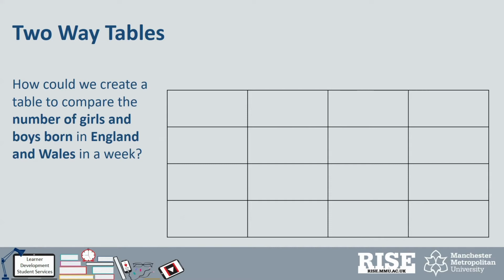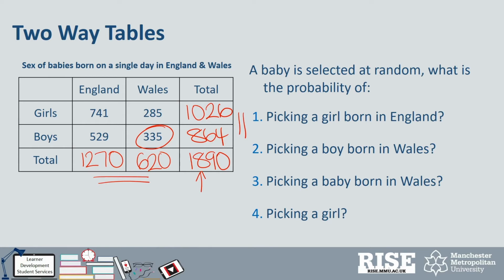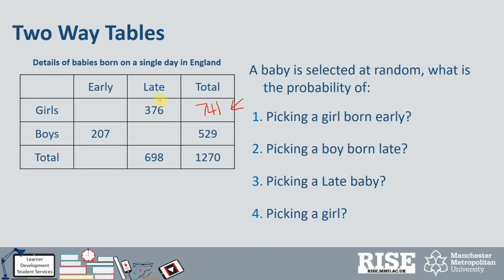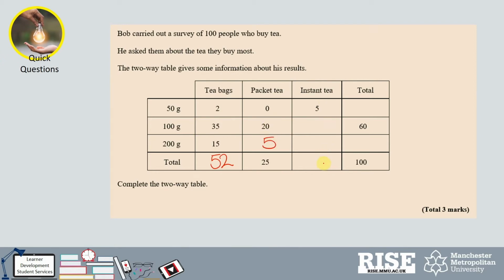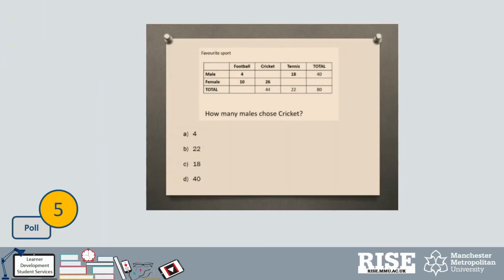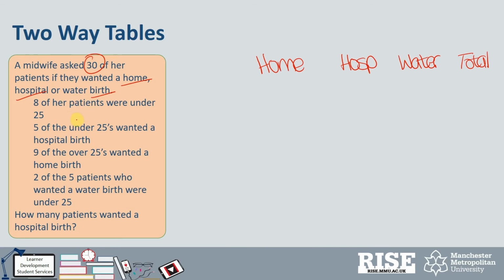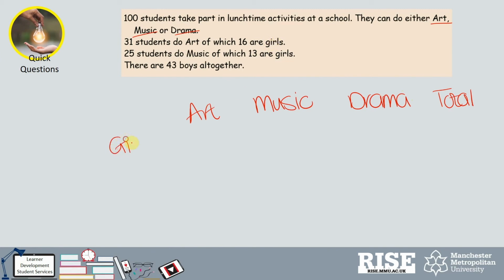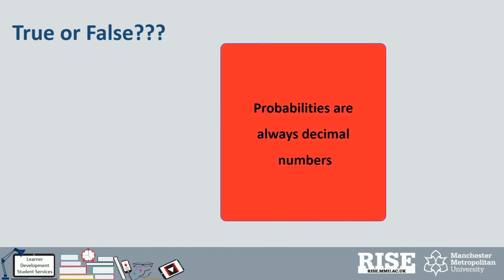Topic 33: Two Way Tables (Intro & How To)